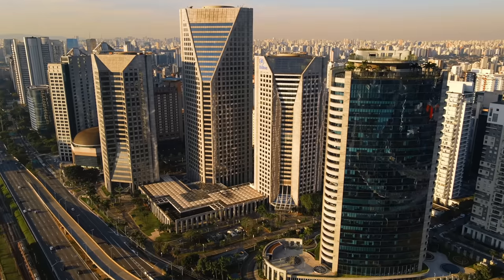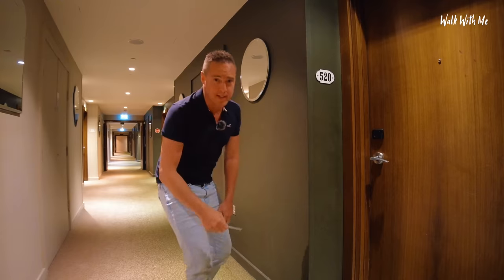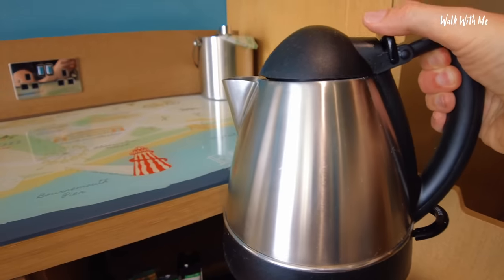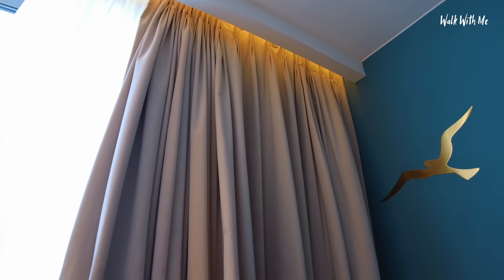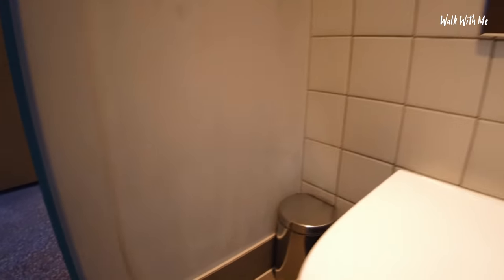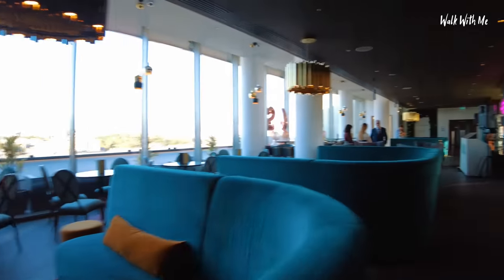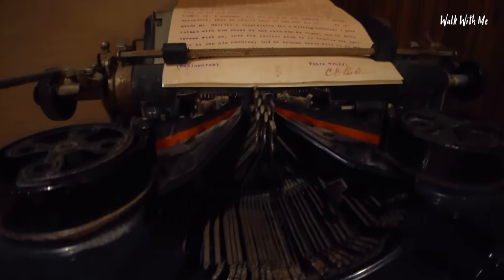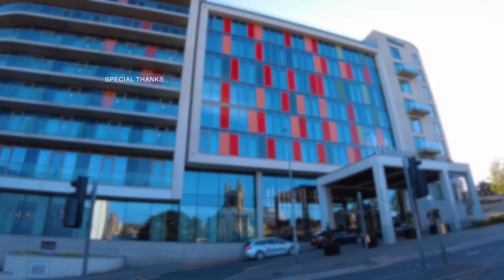I Stay In A Hilton Hotel - It's Not What I Expected!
My first time staying in a Hilton Hotel! and let's just say not all of it was good!